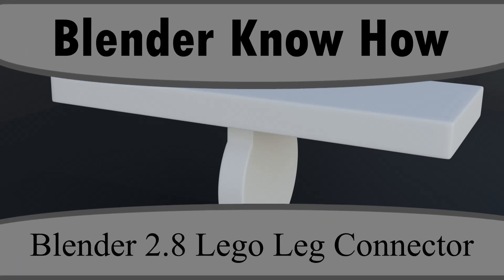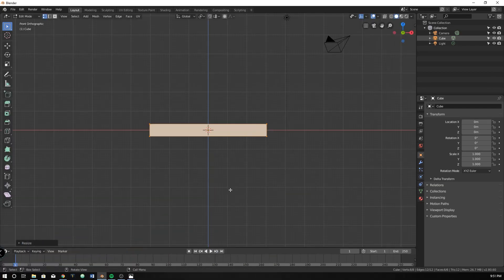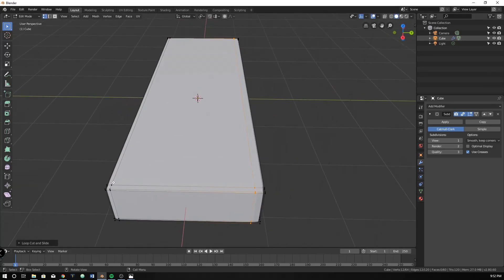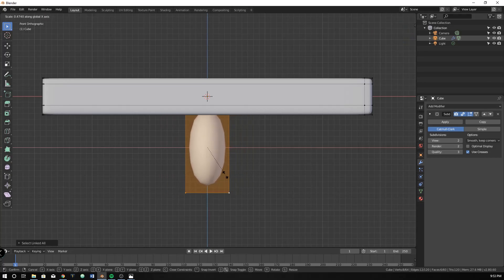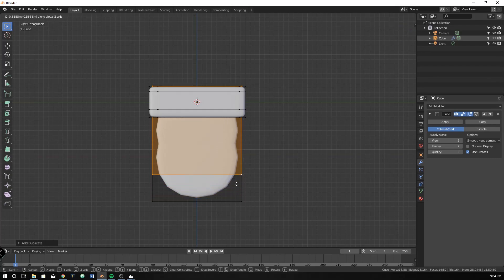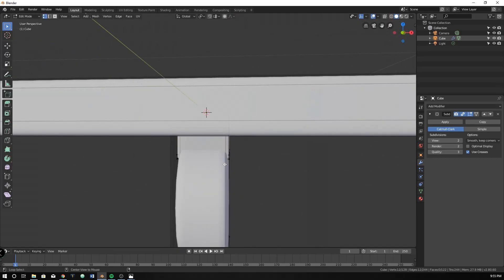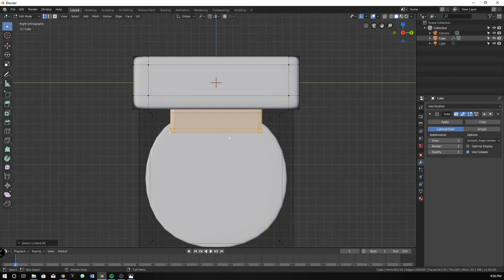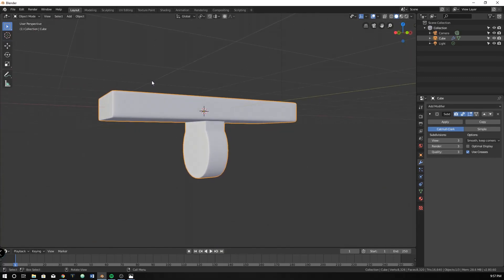How To Model a Lego Leg Connector in Blender - Lego Guy Series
How to model a lego leg connector in blender
This tutorial is a segment of lego character creation. Join command is taught inside this tutorial